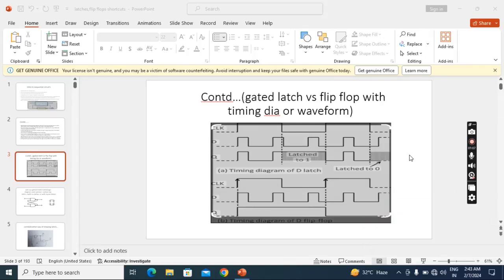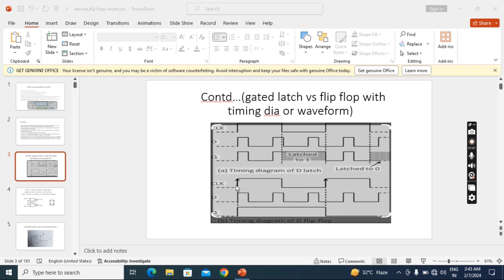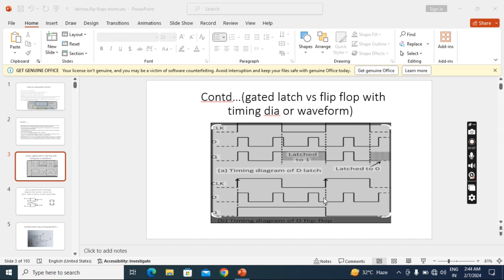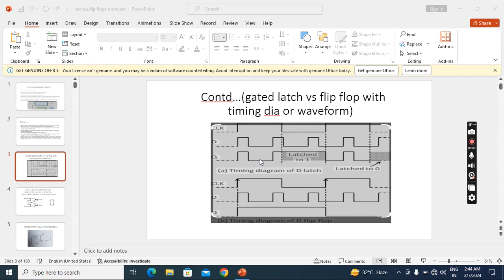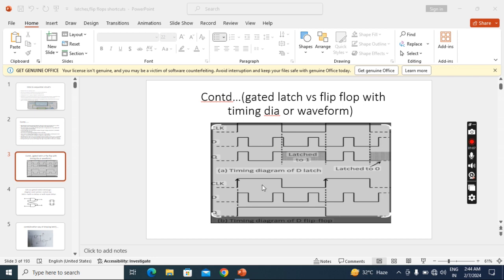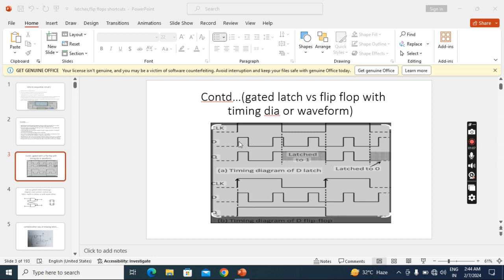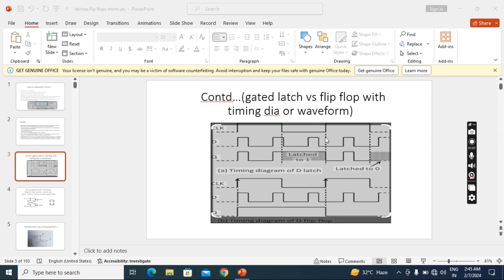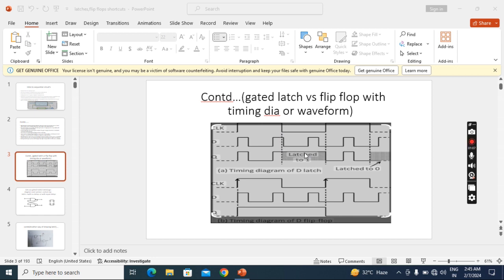egde vs level triggering@digital electronics@VLSI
it's about edge, level triggering in sequential circuits